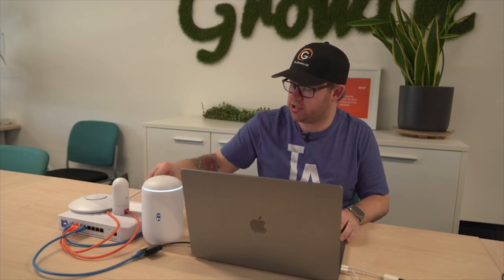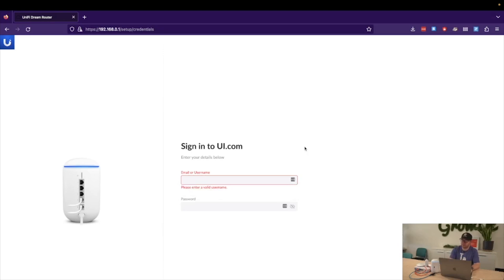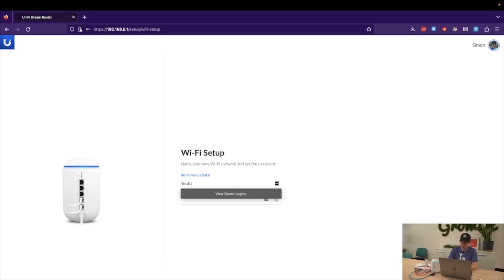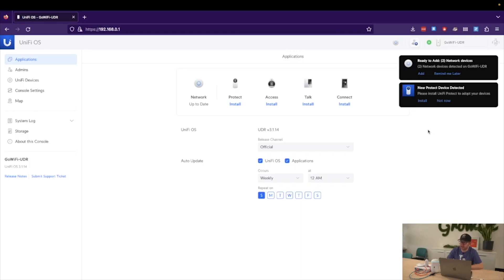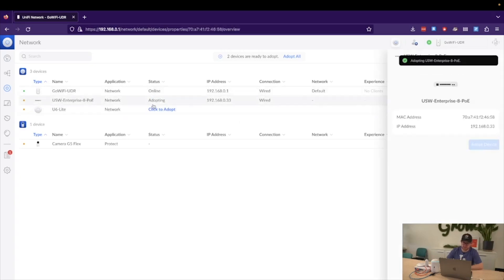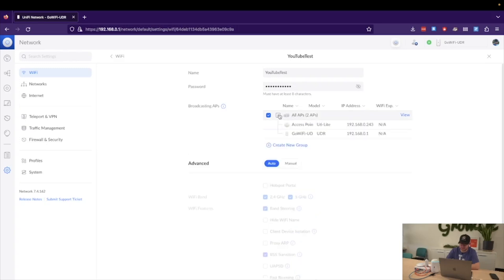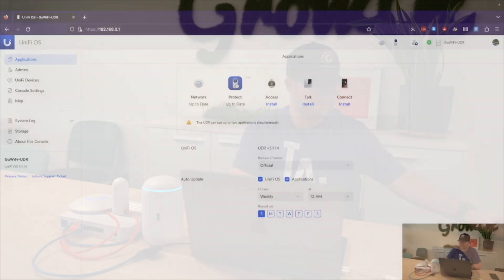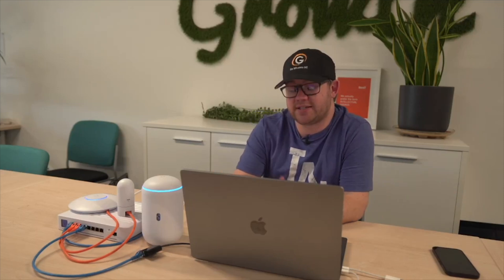UniFi Platform Basic Set Up - Go Wireless NZ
In this video Simon Robinson from Go Wireless NZ, takes a look at the UniFi Platform from Ubiquiti. Learn how to create a WiFi network, onboard and name your devices and also get Unifi Protect up and running, using a UniFi Dream Router.

Go Wireless NZ also offers a number of in person training certifications and educational events.